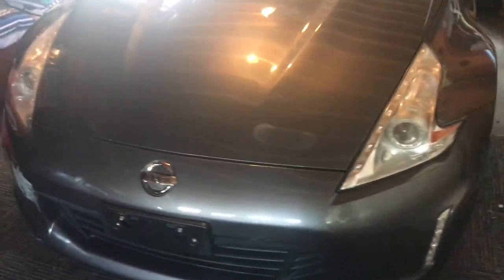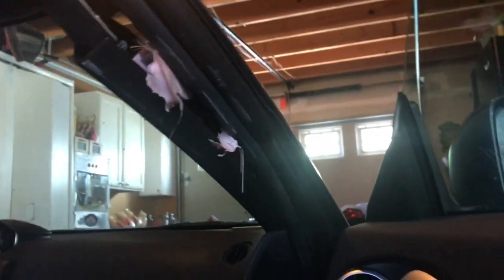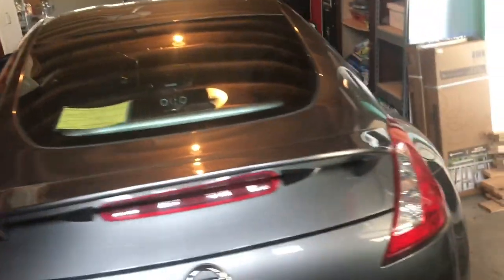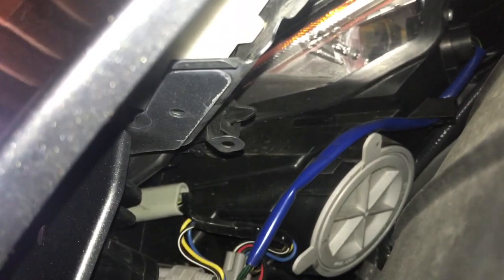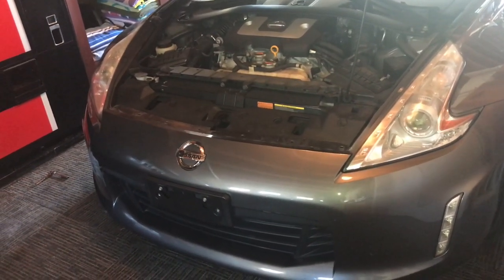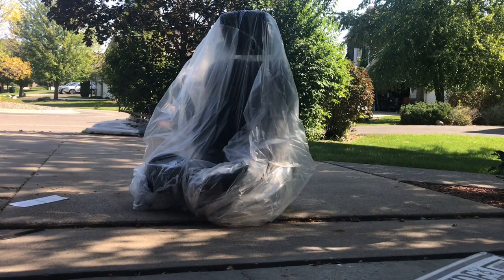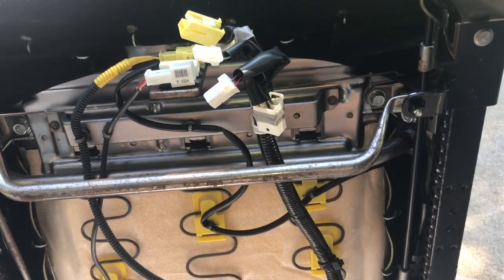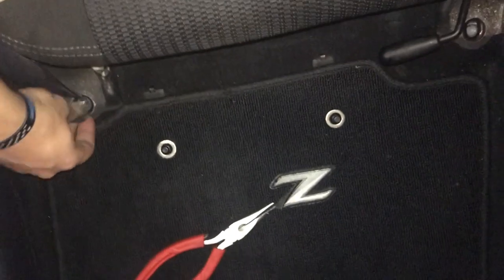How ANYONE can Flip Or Restore A Copart Car! 370Z Part 1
In this video I talk about start the restoration and flipping my Nissan 370Z that I just picked up! I have had luck buying fixing and selling Copart cars on the side and I figured I’d document it this time around!